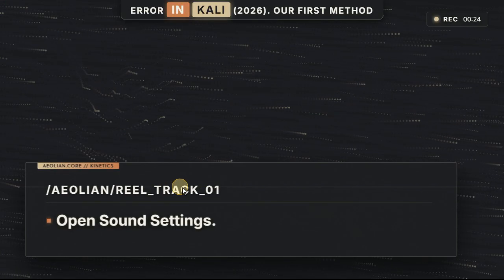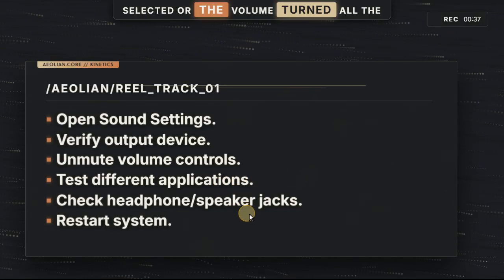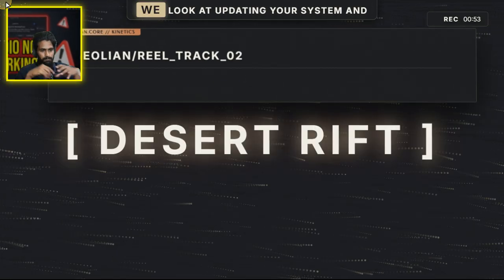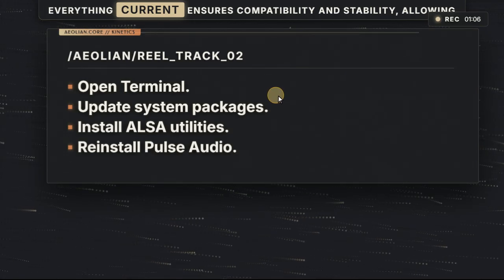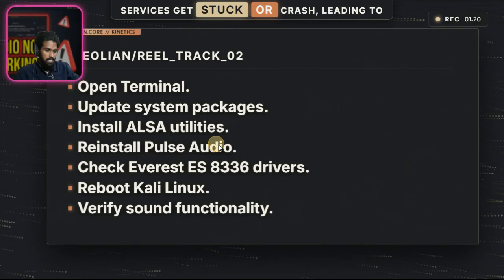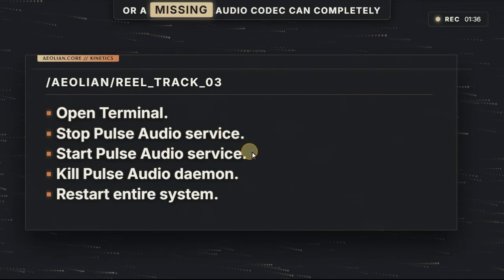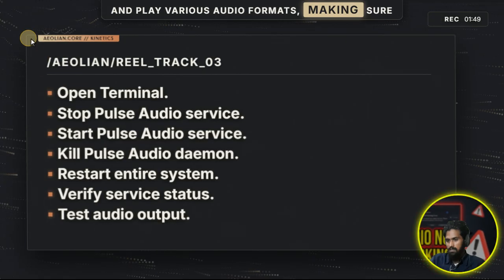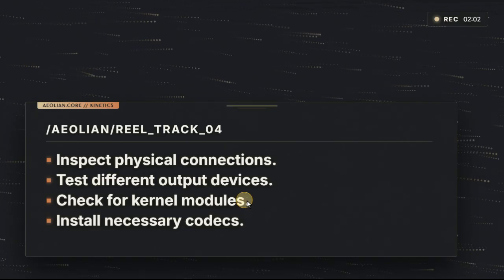Fix Everest Es8336 Audio Sound Not Working Error In Kali 2026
Facing stubborn Everest ES8336 audio issues in Kali Linux? This comprehensive guide delivers immediate, actionable solutions to conquer frustrating sound problems. Discover the definitive steps to restore crisp, clear audio to your Kali Linux system and troubleshoot common Everest ES8336 sound errors permanently.

Topic Covered:
• Resolving Everest ES8336 sound issues
• Kali Linux audio troubleshooting guide
• Fixing no sound errors in Linux
• PulseAudio and ALSA configuration
• Restoring audio functionality